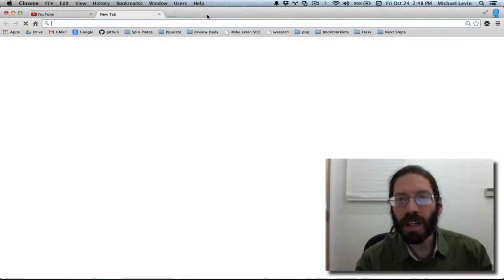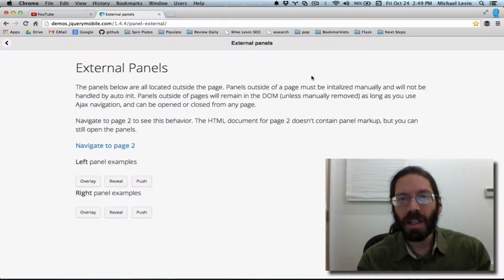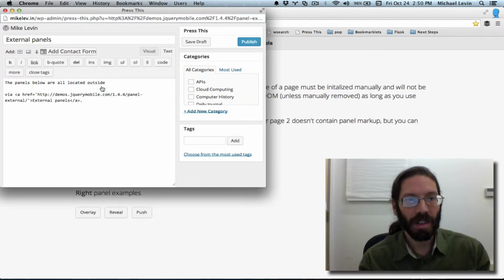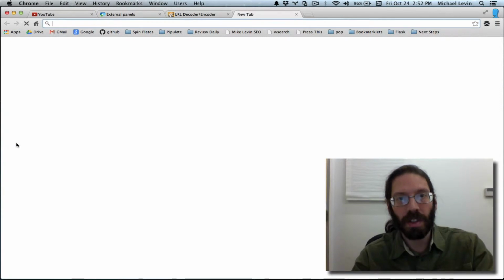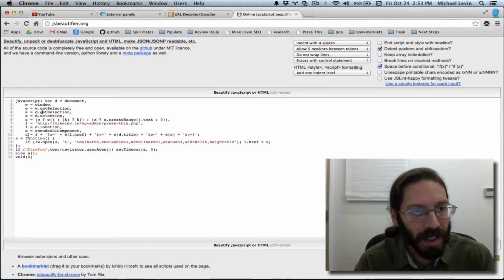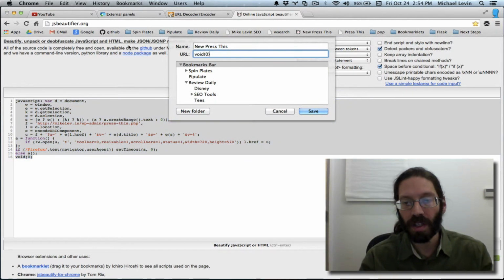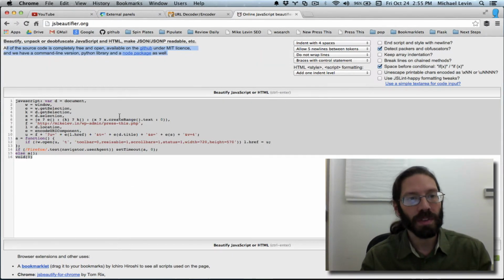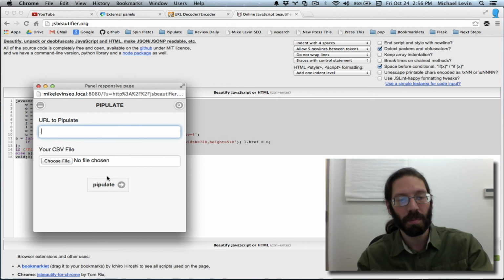Making Bookmarklet Popup More Reliable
Having experimented with JQuery Mobile External Panels, I won't be using them… at least at first. There are a variety of reasons from ajax to library injection and collision issues that make it a bad idea. Instead of going back to tabs, I'm going to try a popup window per WordPress Press This bookmarklet example.